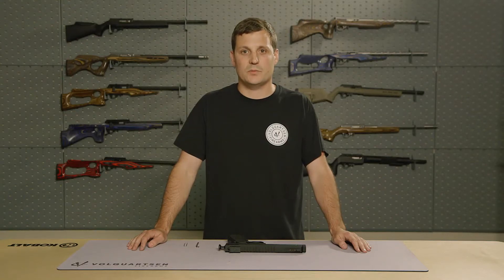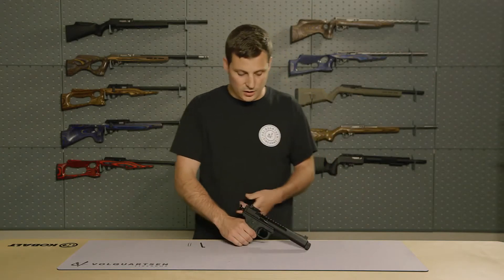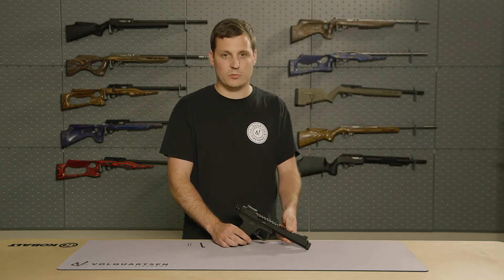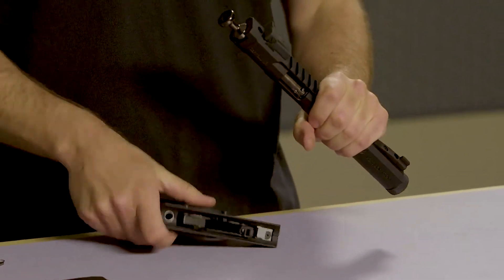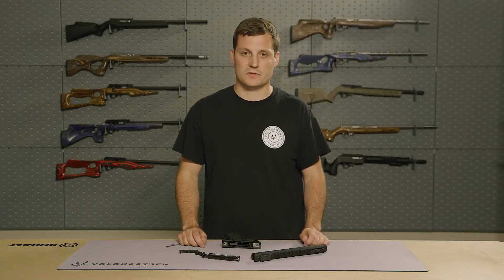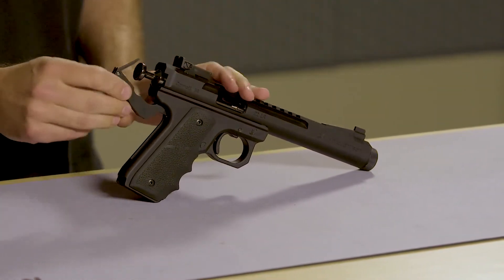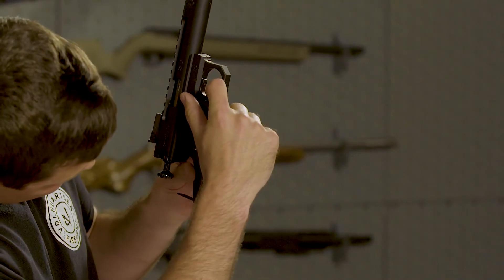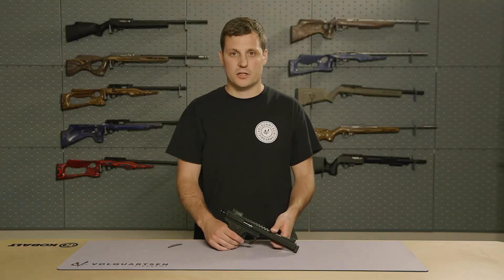Scorpion 22 LR Takedown & Reassembly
This video highlights the process for take down and reassembly of our Scorpion 22 LR pistol.